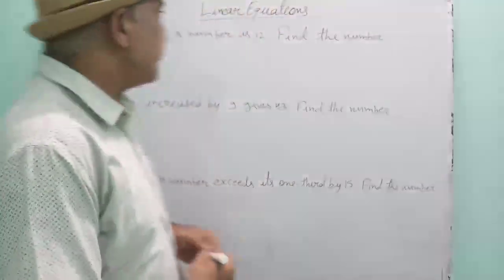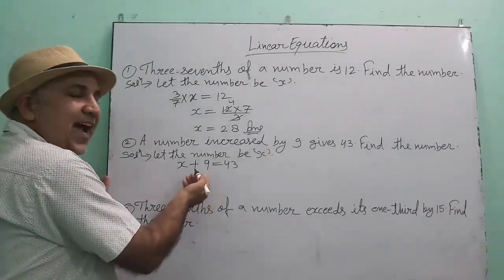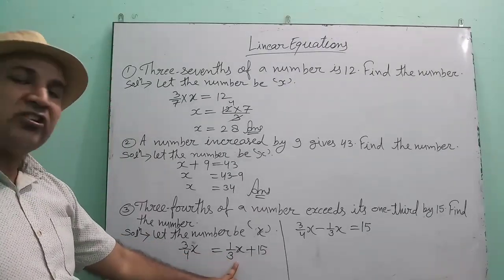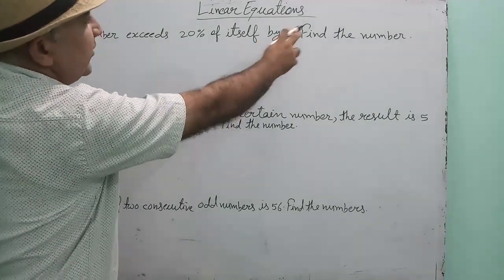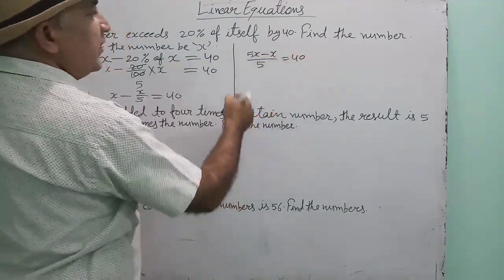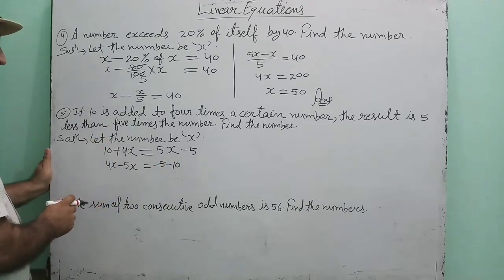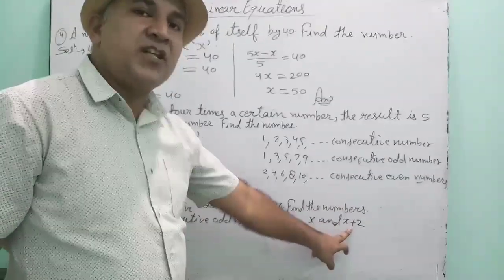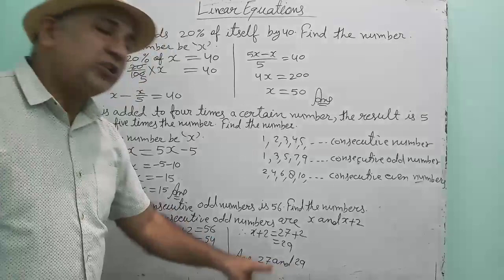Std 7th, Maths, Linear Equations Part 3